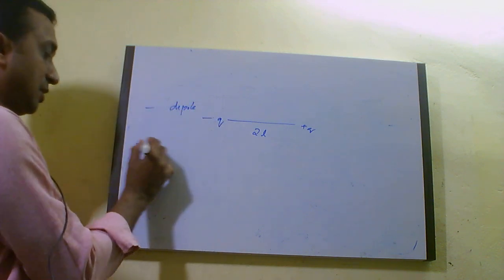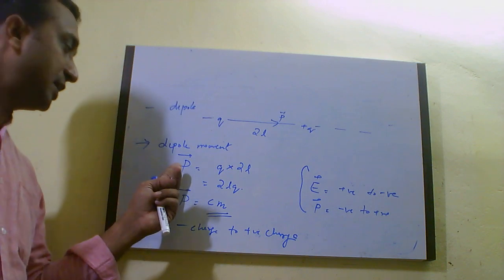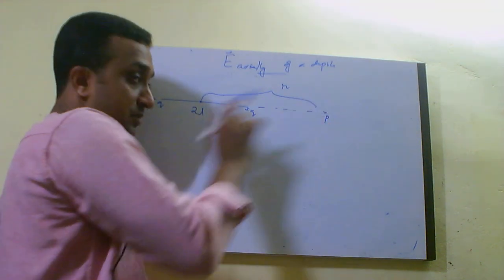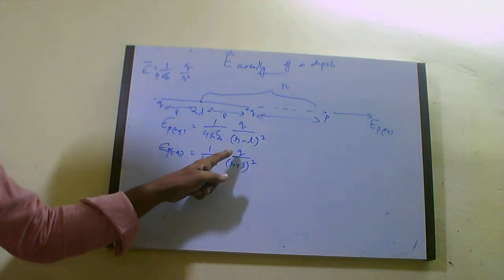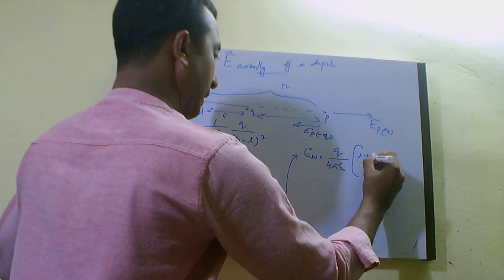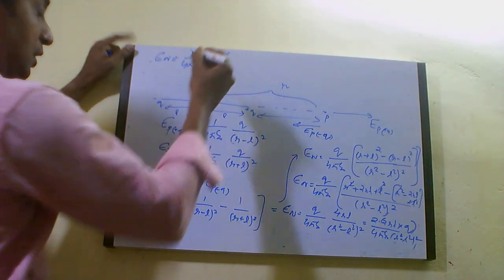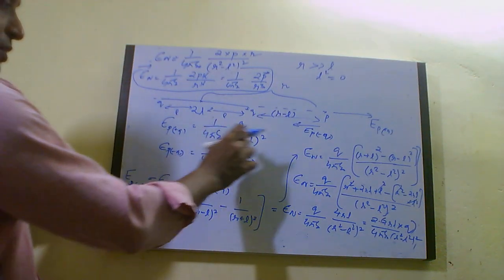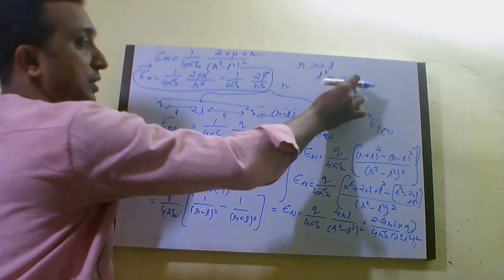E axial of a dipole